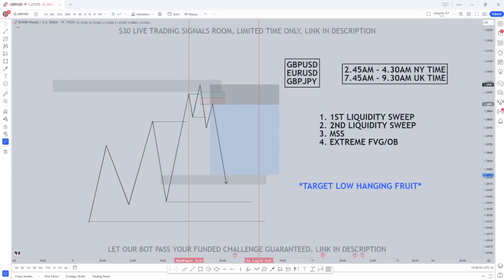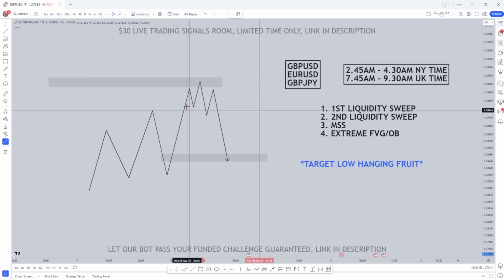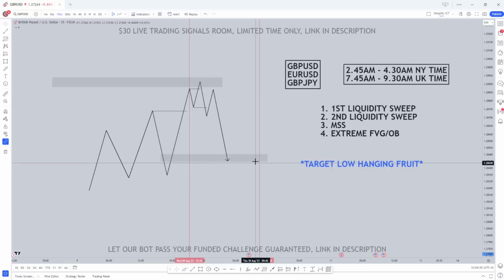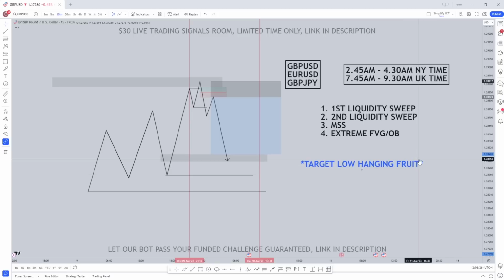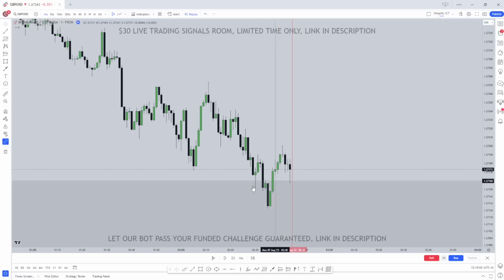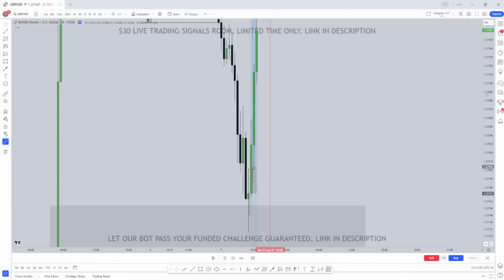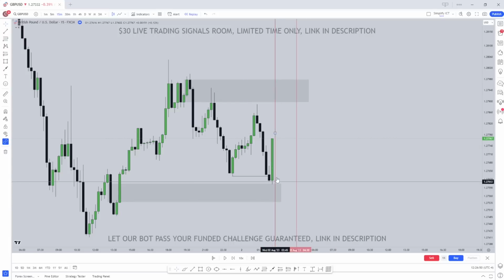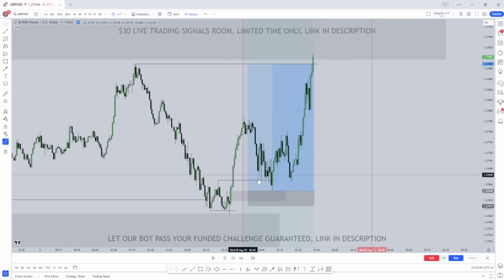BEST ICT London Killzone Strategy To PASS Funded Challenges (Works Everytime)